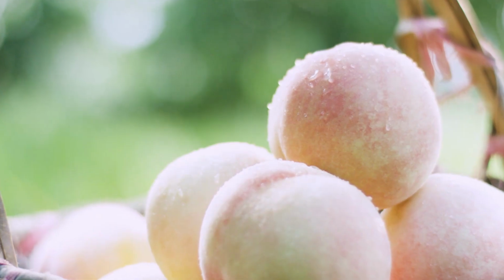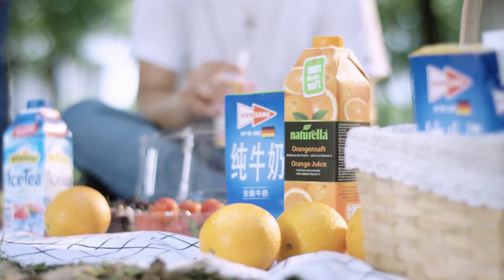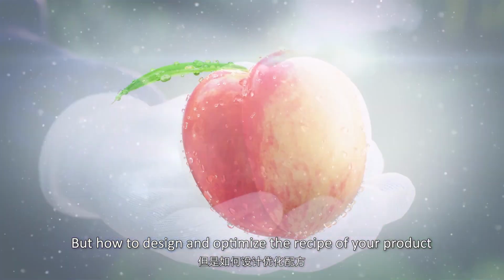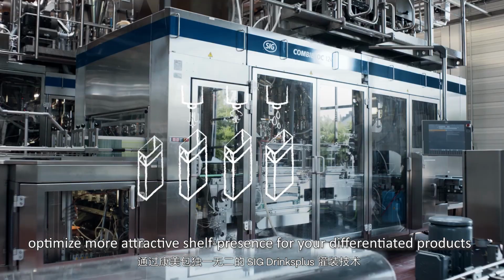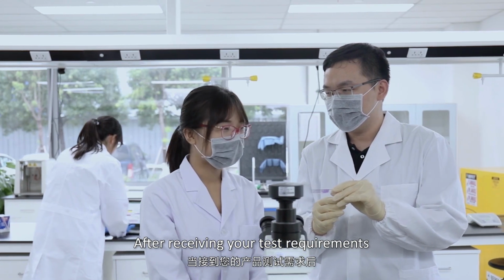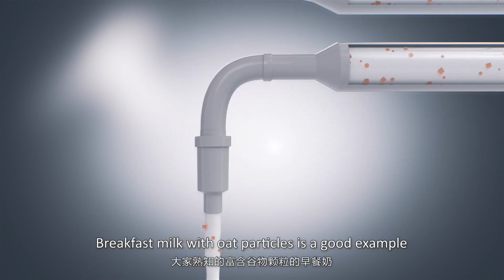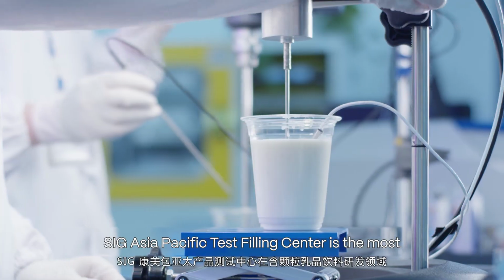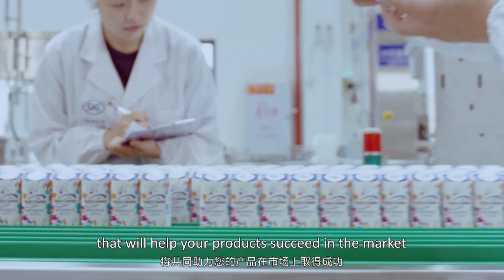SIG Asia Pacific Test Filling Center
Learn how SIG helps food producers create and test innovative products. Together with you, we design and optimize recipes e.g. for liquid food with particles. We test new concepts and formulations for commercial production - and for sure, never compromize on food safety.